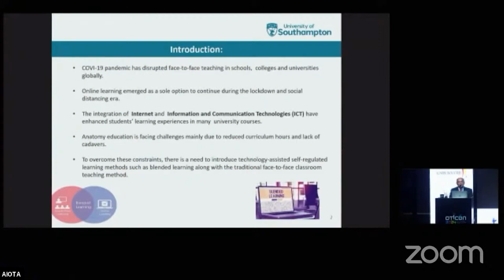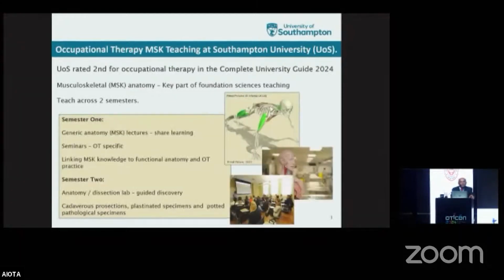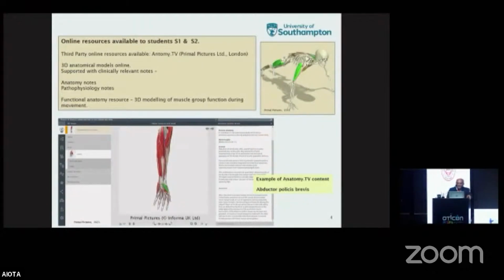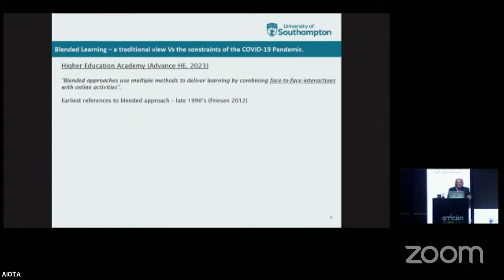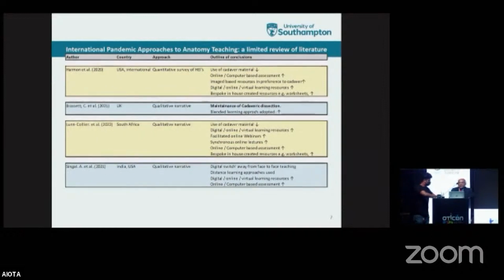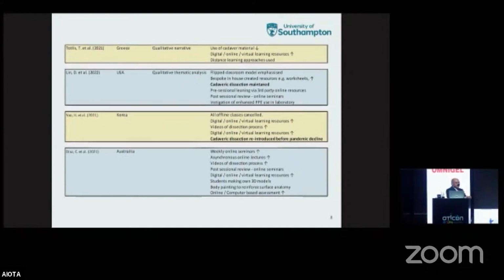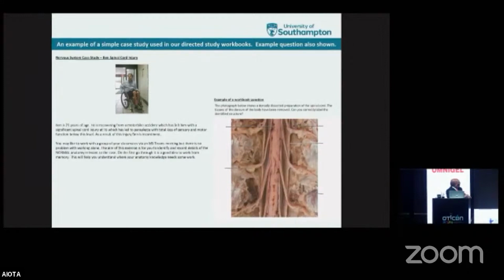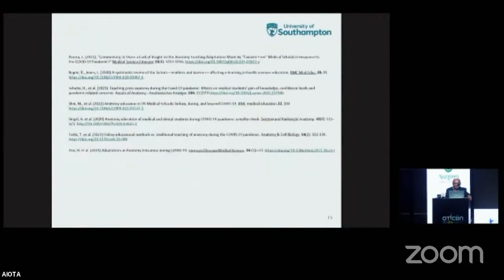Overseas Faculty Applying Lessons Learned During the COVID-19 Pandemic | Dr. Boomiah Dasari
OTICON 2024, the 61st Annual National Conference of All India Occupational Therapists’ Association (AIOTA), is a significant event for occupational therapists. Hosted by the Kerala Branch of AIOTA, this conference brings together professionals from India and overseas to share, learn, discuss, and collaborate on the latest innovations, technologies, and strategies in Occupational Therapy

Theme: Occupations and Occupational Science: Creating ‘Magic’ in Occupational Therapy

Venue: Gokulam Park Hotel in Kaloor, Kochi, Kerala